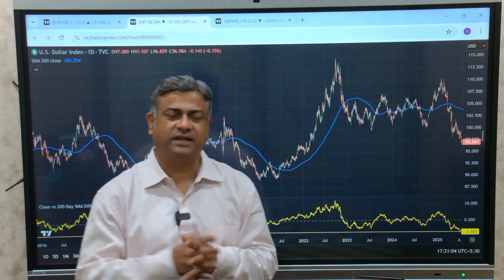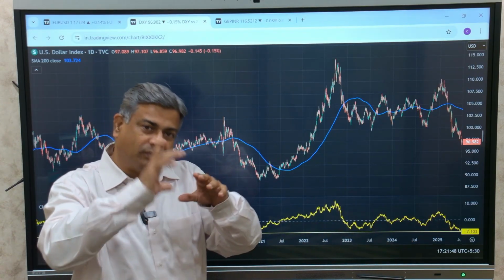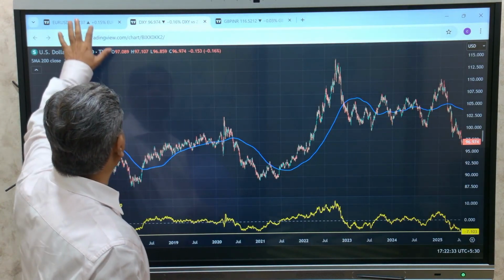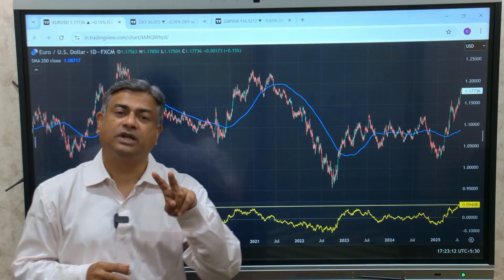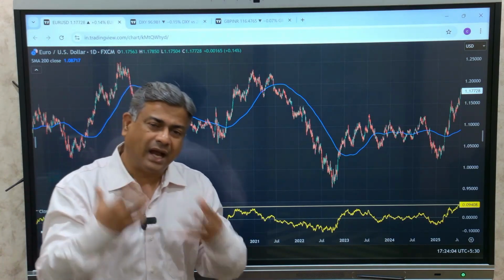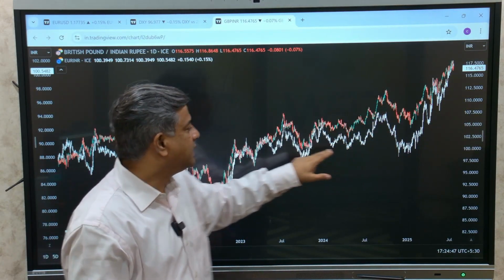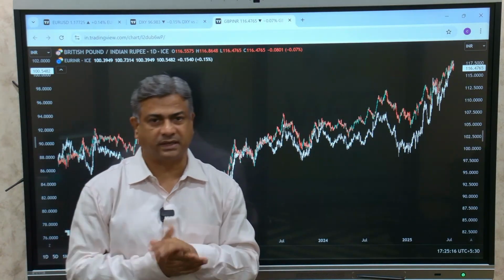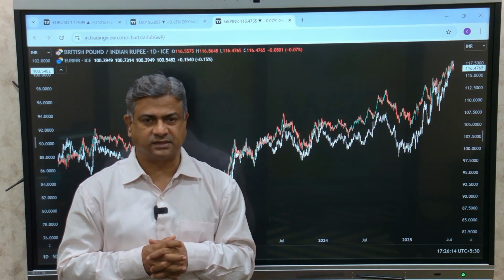Rupee Steady, Euro & Pound Rally — Time to Hedge Smart!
📍 What We Cover in This Video:
📈 Rupee Static, Euro & Pound Surge
Despite dollar weakness, INR stays flat—creating ideal conditions for hedging EURO and GBP receivables.